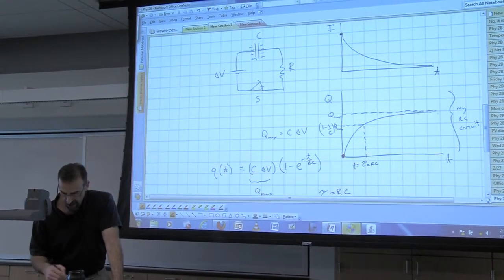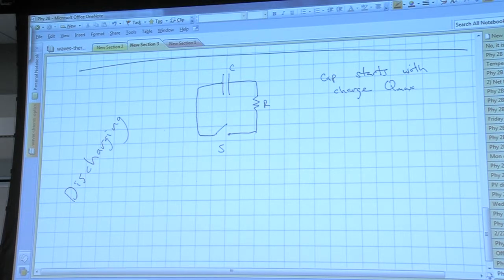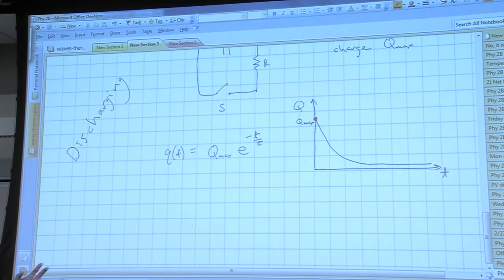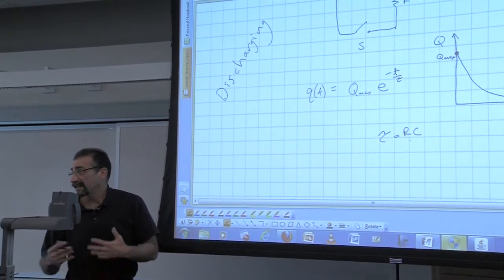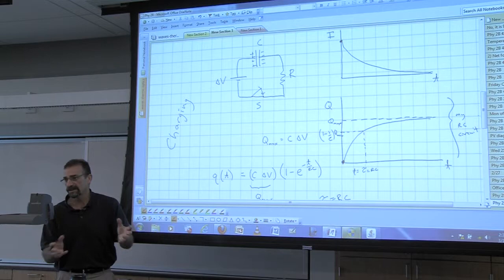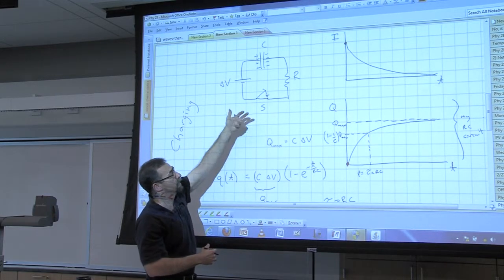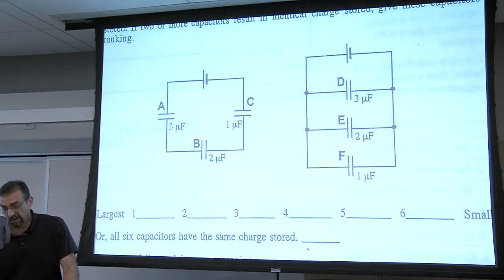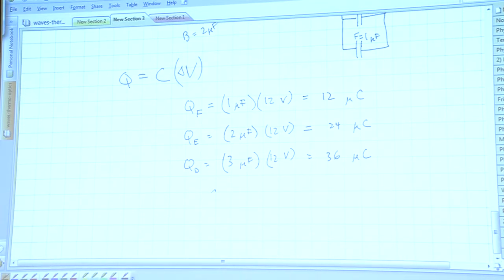ch_21_20_rc_circuits_2